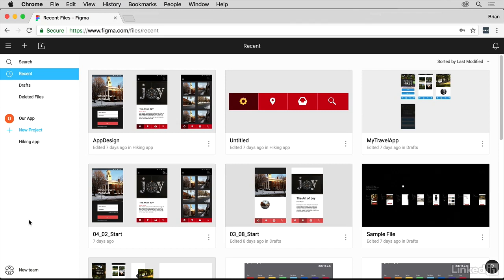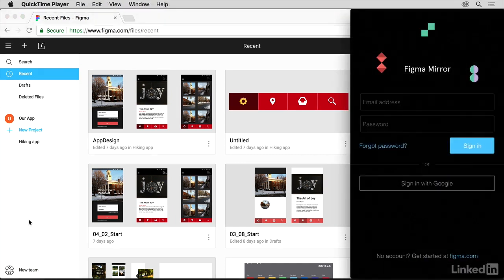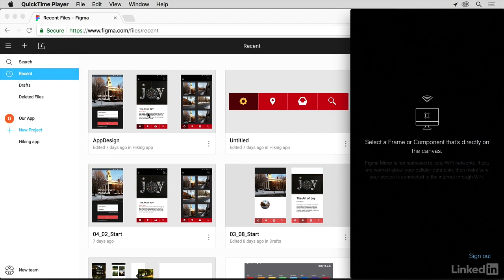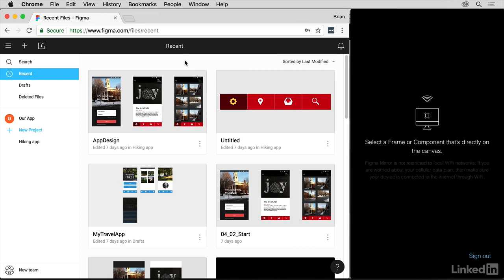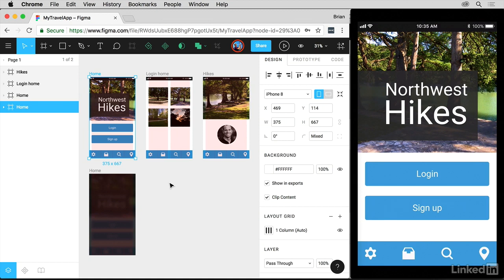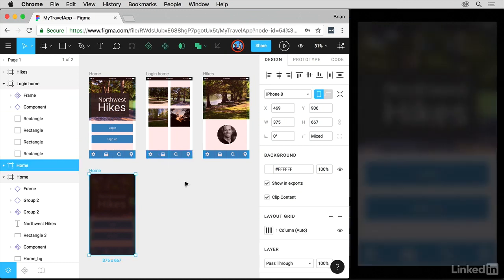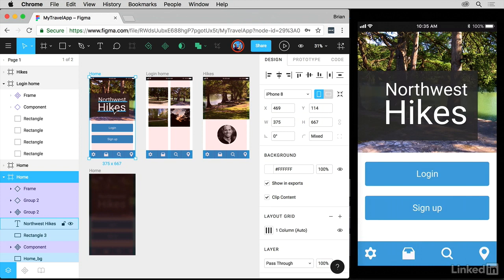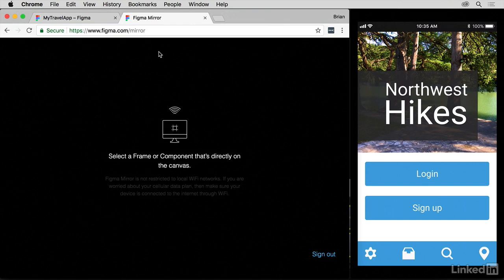24 Live Device Preview